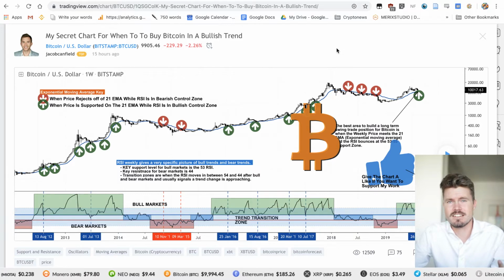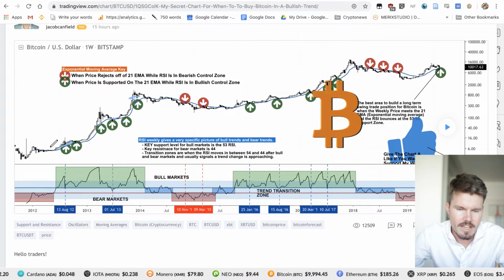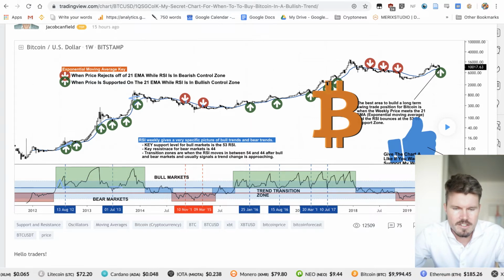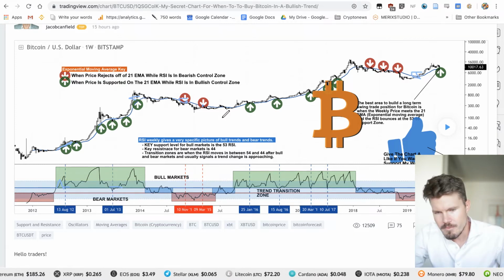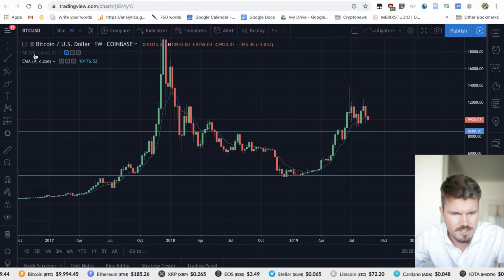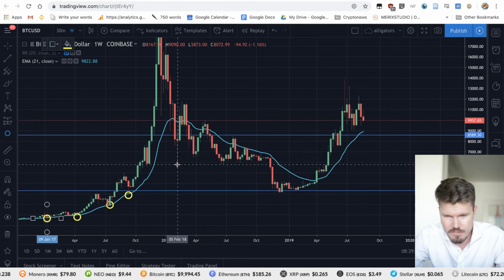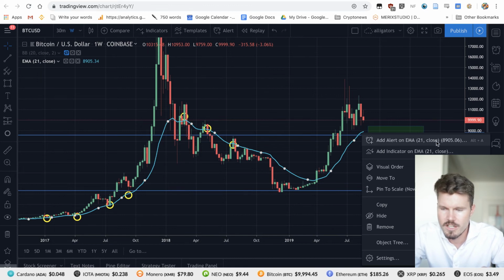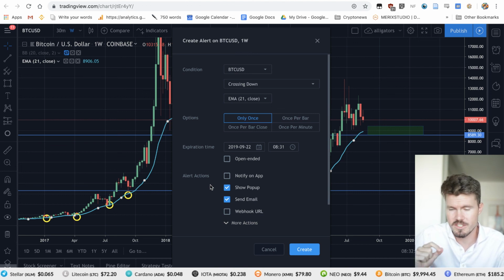Will Bitcoin find Support at this Key Indicator?